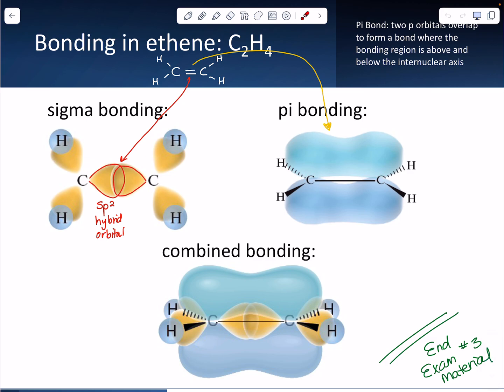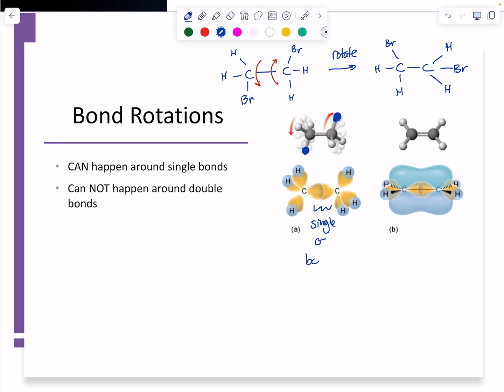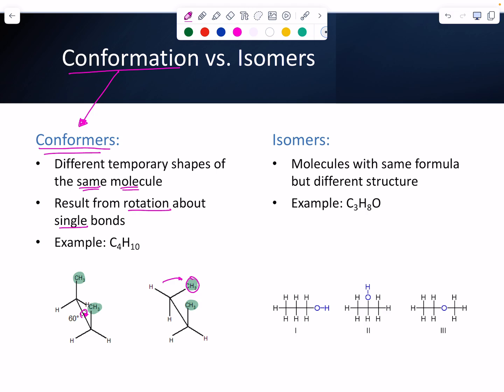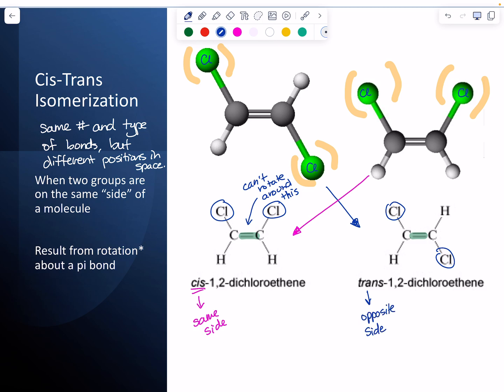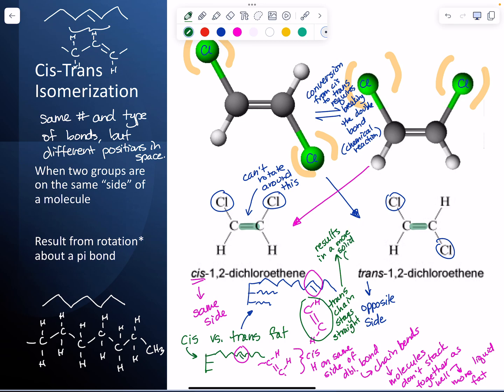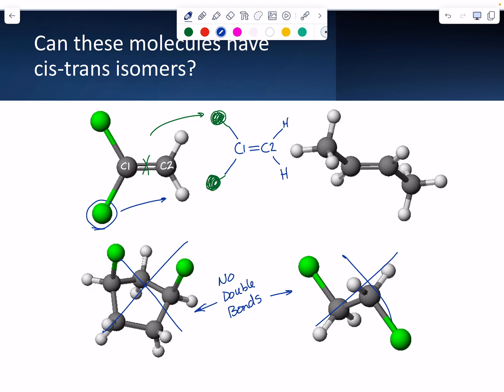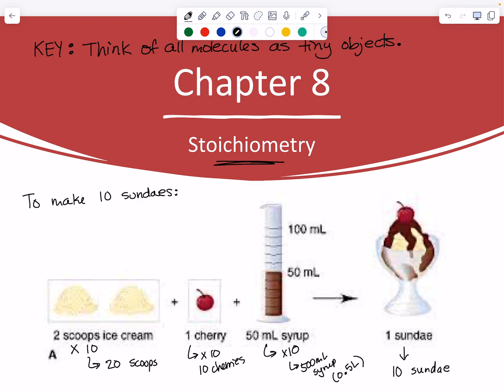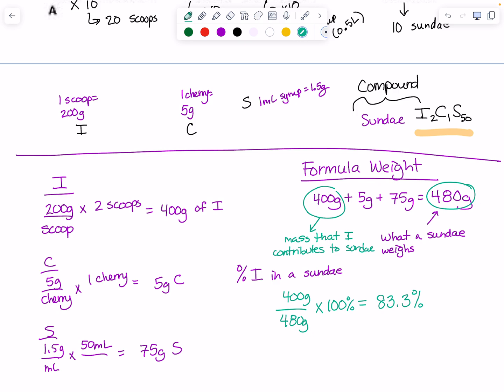Wednesday, April 17, 2024